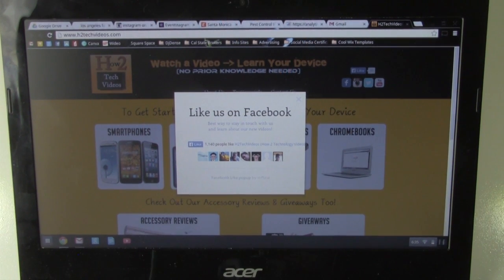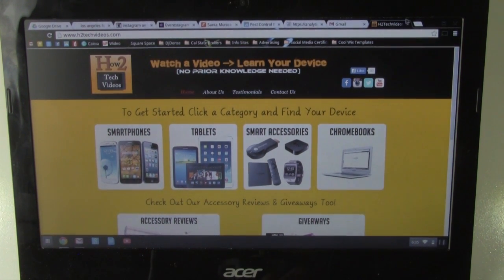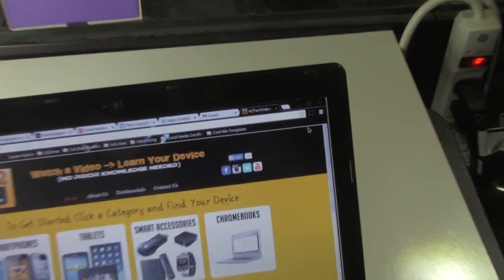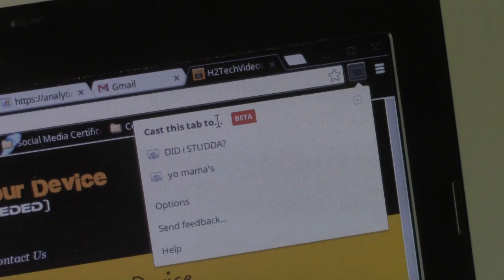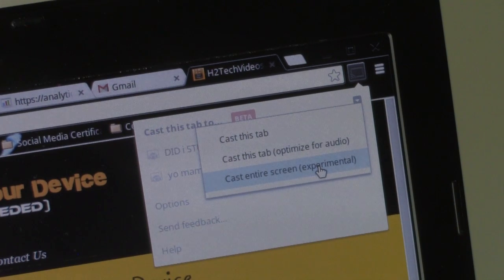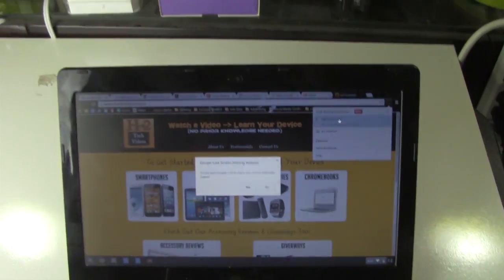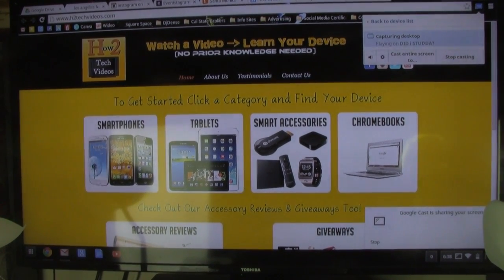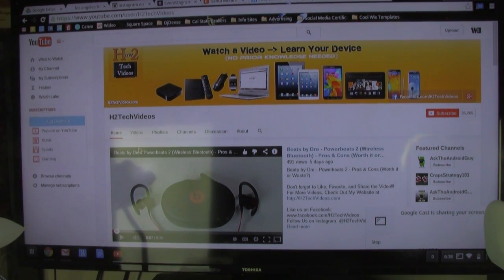Chromebook - How to Wirelessly Mirror Screen to TV (with Chromecast)​​​ | H2TechVideos​​​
Chromebook - How to Wirelessly Mirror Screen to TV (with Chromecast)

Chromebook Chromebook Chromebook Chromebook Chromebook Chromebook Chromebook Chromebook Chromebook Chromebook Chromecast Chromecast Chromecast Chromecast Chromecast Chromecast Chromecast Chromecast Chromecast Chromecast​​​